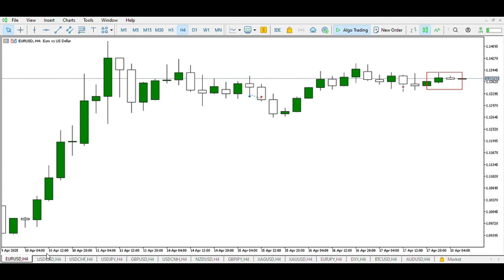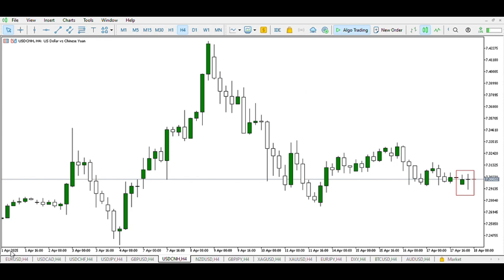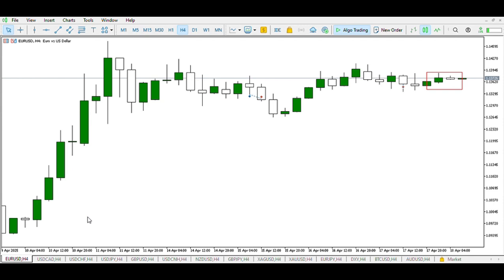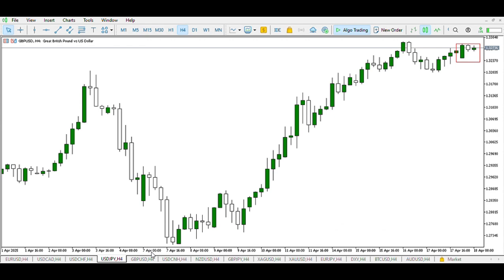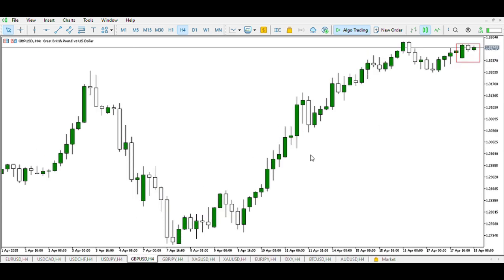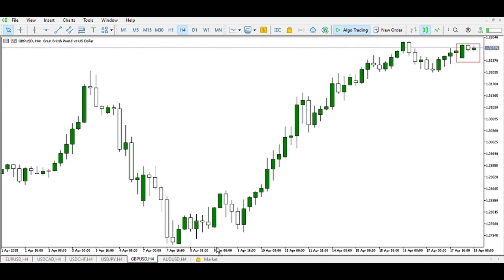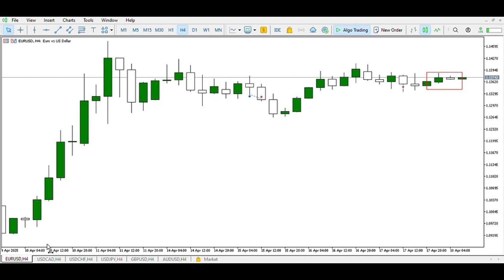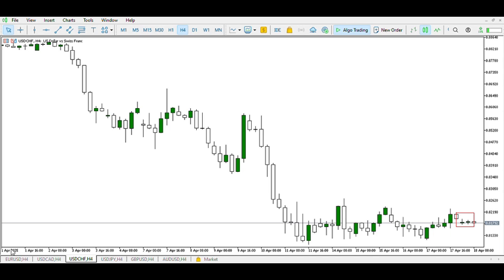Most PROFITABLE PAIRS to trade in FOREX (best pairs).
Gain mastery of technical analysis.